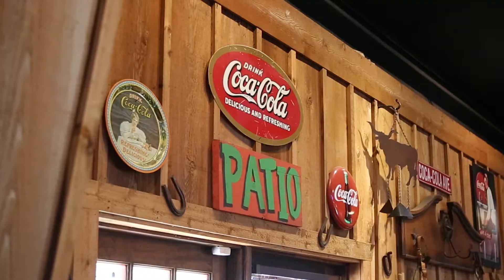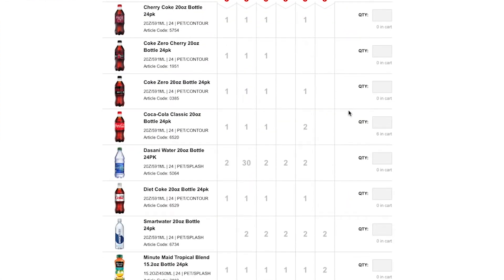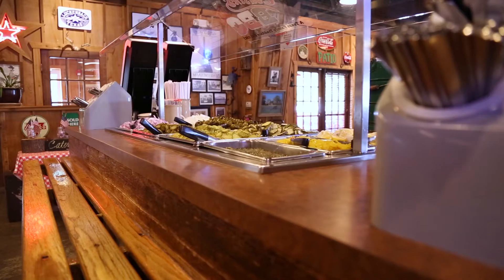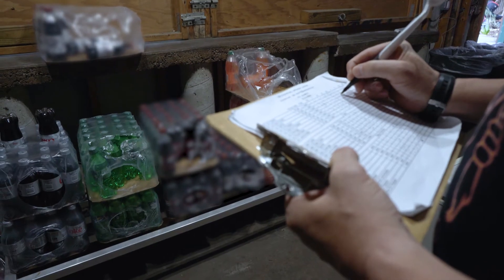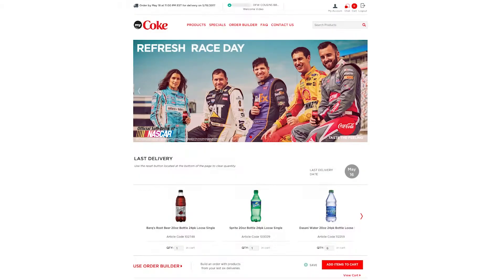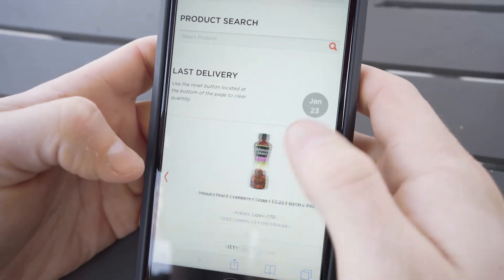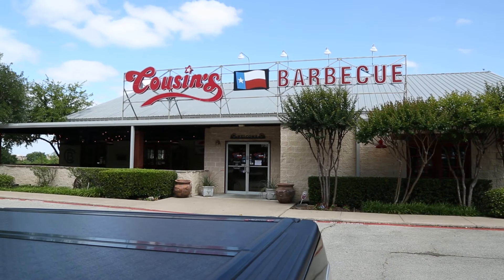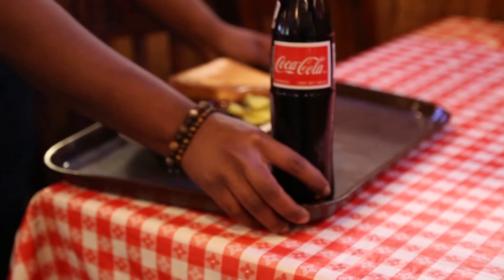myCoke Testimonial | Cousin's BBQ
Learn why Cousin's BBQ loves ordering their Coca-Cola beverages through myCoke.

myCoke is a convenient, one stop shop for vendors & businesses to order Coca-Cola beverages. View your available products, past order history, see available delivery dates and more, only available using myCoke.com.